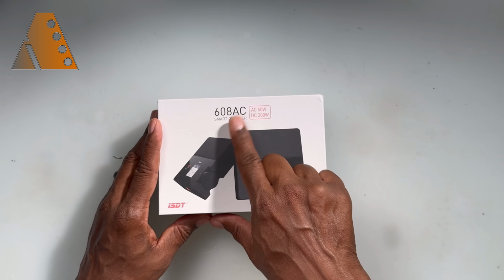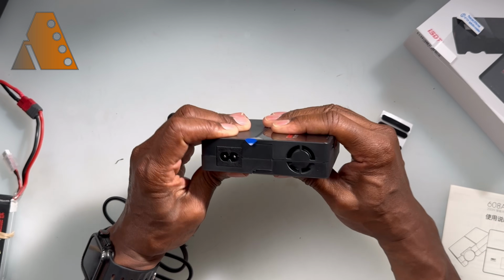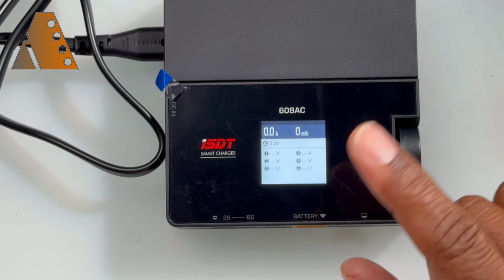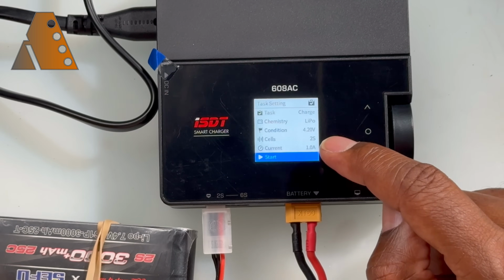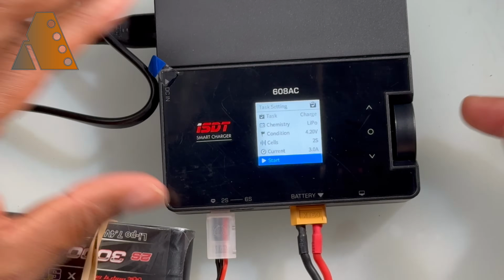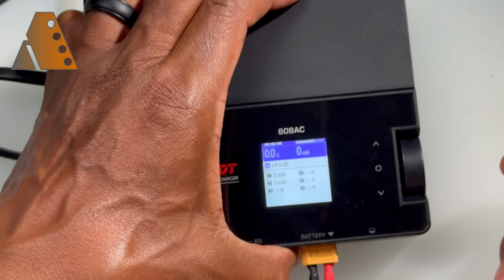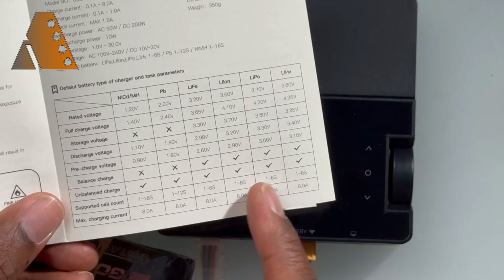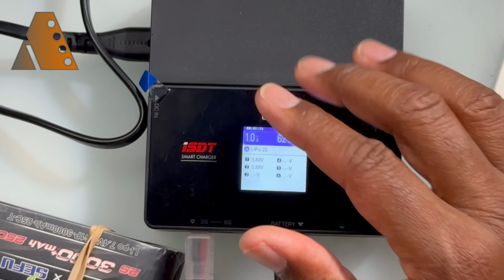🔋 ISDT 608AC Smart LiPo Charger – Compact, Powerful & Easy to Use! ⚡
n this video, we take a closer look at the ISDT 608AC LiPo Battery Charger, a versatile and portable charger designed for RC hobbyists who need reliability and performance in one compact unit. Whether you’re charging LiPo, Li-ion, LiHV, LiFe, NiMH, or Pb batteries, this smart charger makes the process safe and simple.
⚡ Key Features:
AC 50W / DC 200W power options for flexibility at home or in the field
Wide battery compatibility: LiPo, LiHV, Li-ion, LiFe, NiMH, Pb
Balance charging & discharging for longer battery life
Bright, user-friendly color display with intuitive menu navigation
Portable, lightweight design with detachable AC module
Perfect for RC planes, drones, cars, boats, and helicopters
📦 What’s in the Box:
ISDT 608AC Smart Charger
AC Power Module
User Manual
Whether you’re a beginner learning about LiPo care or a seasoned hobbyist looking for a compact field charger, the ISDT 608AC delivers reliable performance and safety.

💬 Have questions about charging or battery safety? Drop them in the comments, and let’s talk RC power!

Grab a remote and let’s Go!
Much Love
Al Tone

HolyStone (Amazon)
DEERC (Amazon)
RadioLink - (Amazon)
HolyStone Direct

AlTone Amazon Storefront
AlTone Walmart Storefront

I am a participant in the Amazon Services LLC Associates Program, An affiliate advertising program designed to provide a means for us to earn fees by linking to Amazon and affiliated sites.